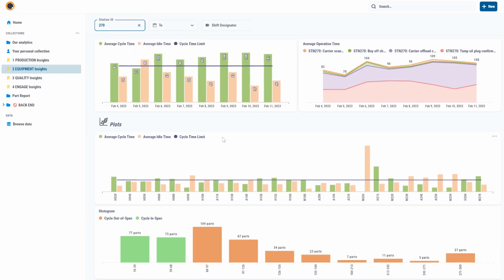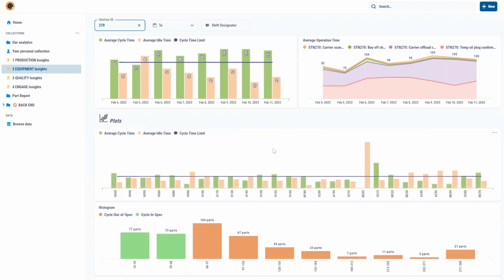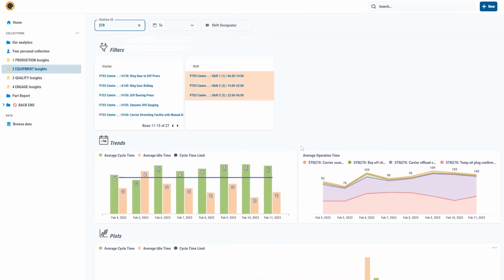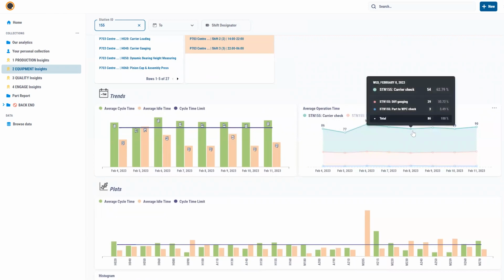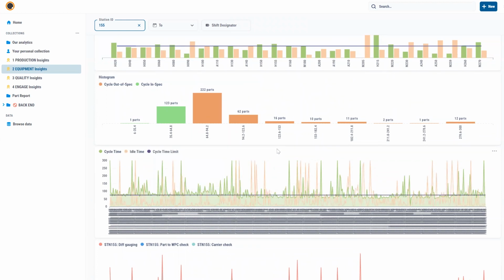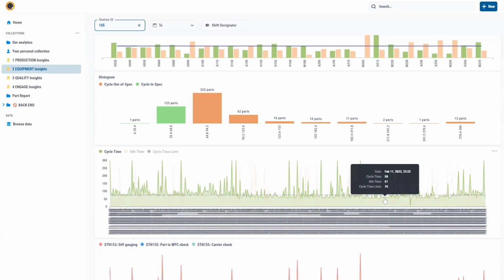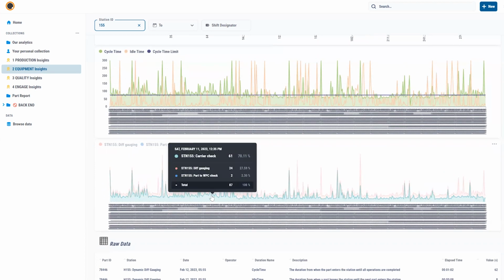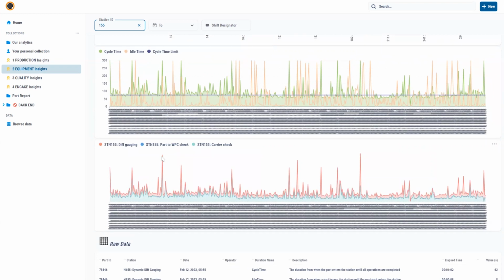Thursday Thought | Say goodbye to manual cycle time data collection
👉 Say goodbye to manual cycle time data collection and hello to efficient problem-solving with Odin Insights! 💻🔍🚀

As an industrial engineer, collecting and analyzing data can take up a lot of valuable time that could be spent on actual problem-solving. Odin Insights automates these time-consuming tasks, giving you more time to focus on finding solutions.

Our powerful analytical tool gradually collects data from ODIN Workstation, providing a true reflection of your operation's performance. With Odin Insights, you can quickly identify bottlenecks and opportunities for improvement.

Don't let the challenges of data collection hold you back! Try Odin Insights today and streamline your problem-solving process. 🙌